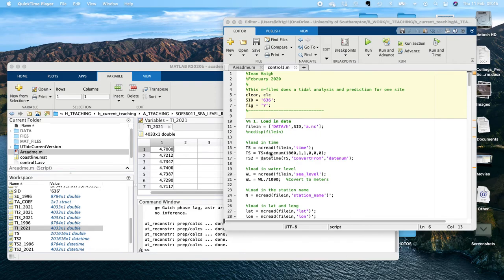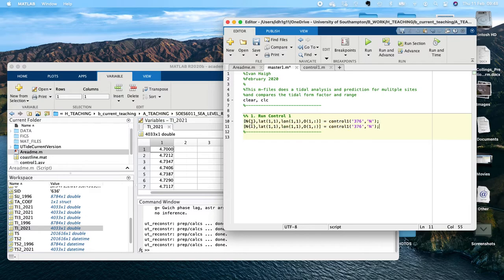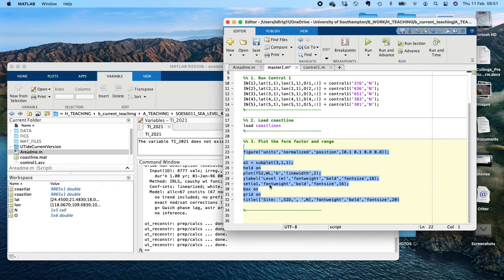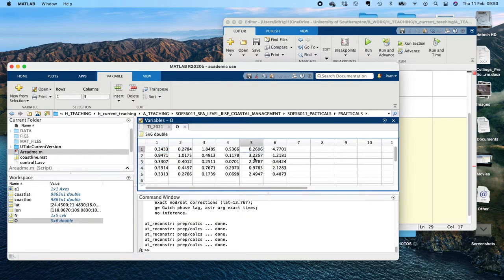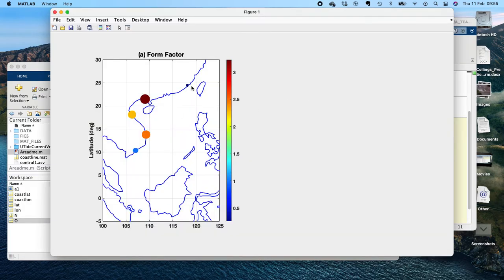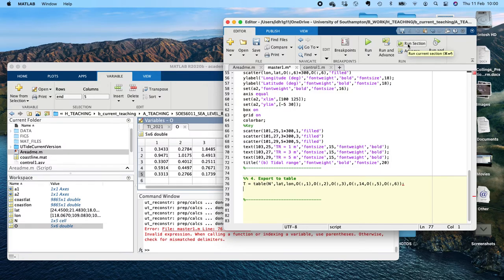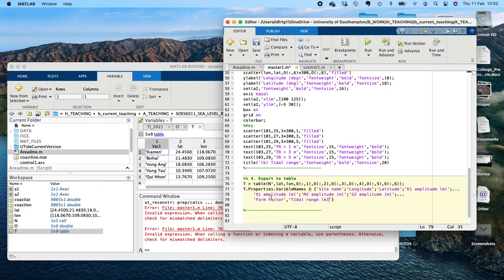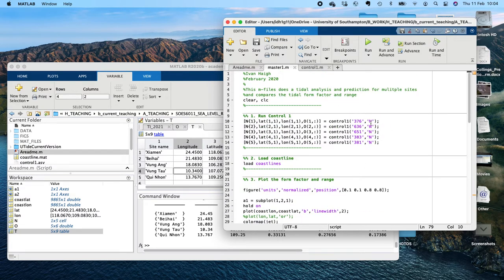SOES6011 Practical3 Part4